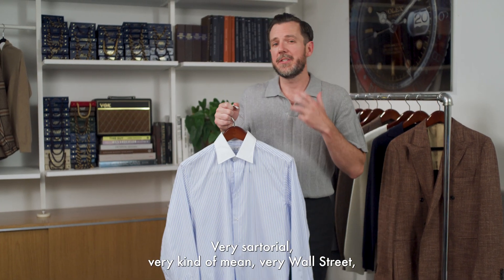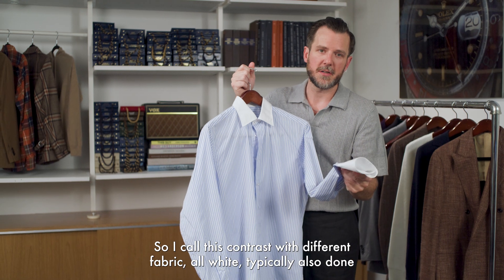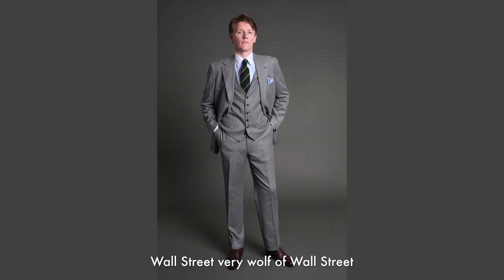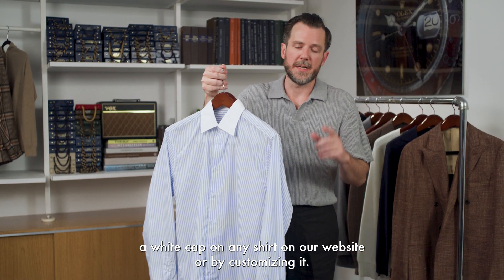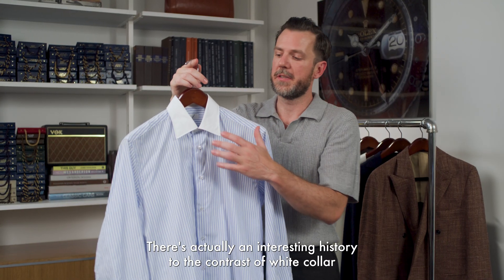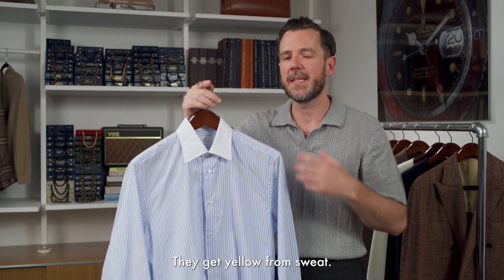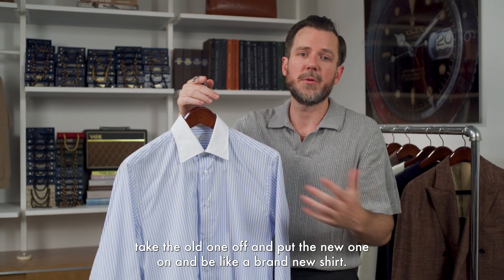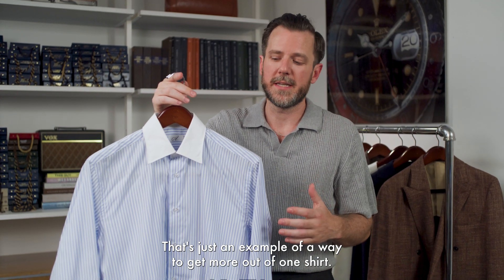The Banker Collar Shirt - A Sartorial Classic With A Modern Twist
When it comes to shirts that truly exude power and sophistication, few styles are as iconic as the banker collar shirt.

Known for its bold contrast between the shirt body and its crisp white collar and cuffs, this shirt has long been associated with Wall Street, finance, and a sense of old-school wealth.

It’s a design that conjures images of boardroom power moves and the height of sartorial elegance—think “The Wolf of Wall Street” but with a modern, sustainable twist.

What makes the banker collar truly special is its versatility. While it’s ideal for high-stakes business meetings and formal events, it also works perfectly in more casual settings. Paired with a blazer or worn under a sweater, it can add an unexpected dash of personality to your outfit.

By embracing its rich history and making it your own, you’re not only investing in a piece that can stand the test of time but also reinforcing the notion that true elegance comes from thoughtful craftsmanship.

Ready to customize your own bespoke shirt? Explore our customization options and craft a shirt that’s your perfect fit.